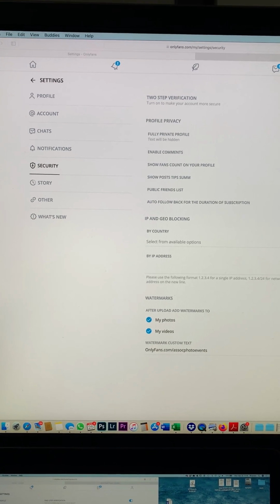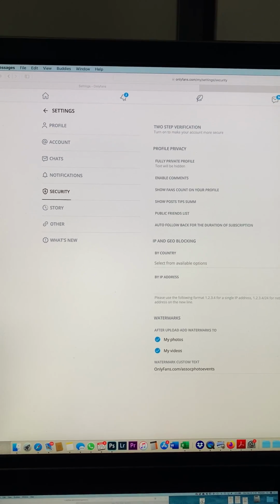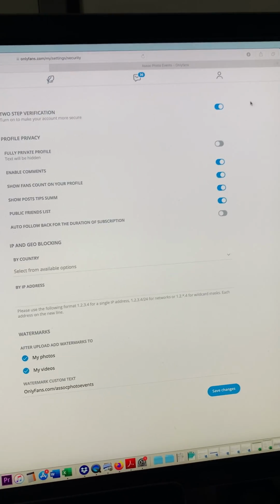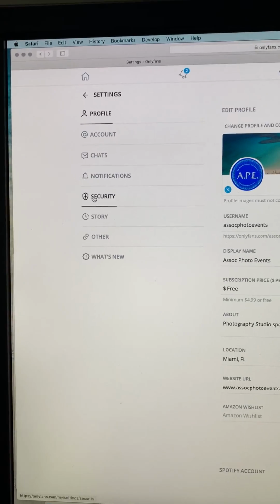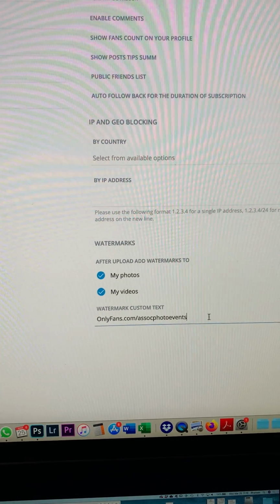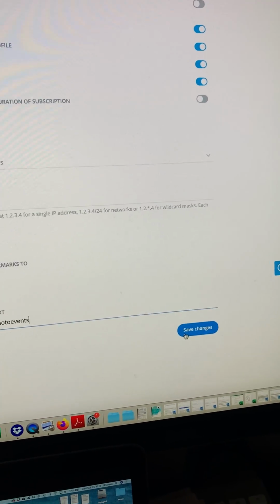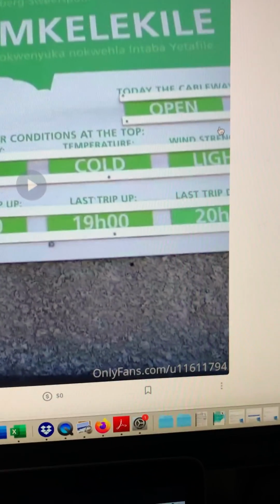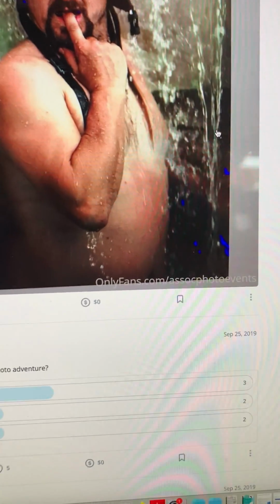A.P.E. Network: Onlyfans Using Watermark Feature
How to turn on and set the Watermark feature in your Onlyfans.com creator account.